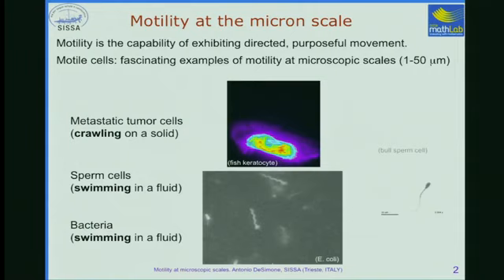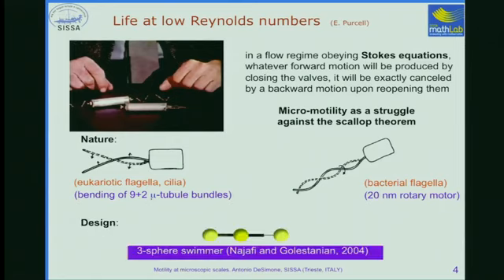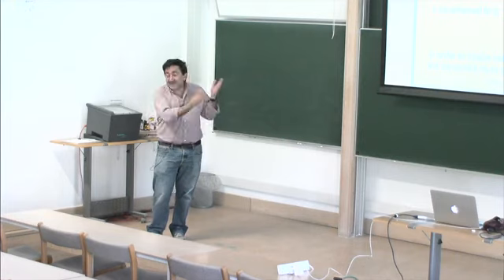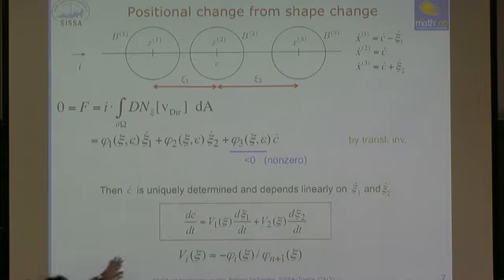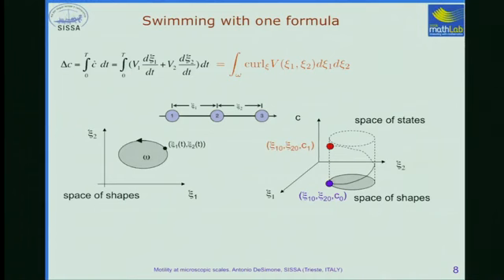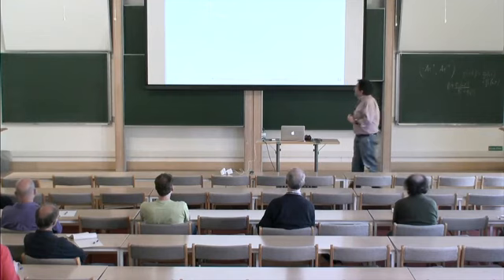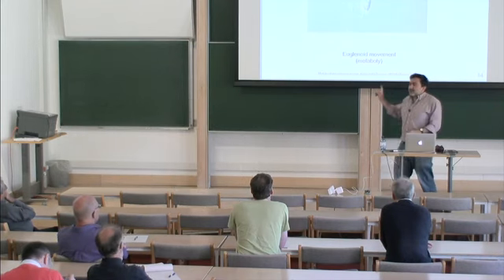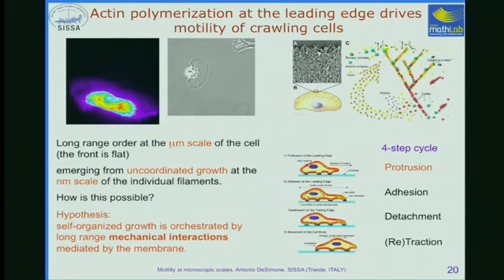Prof. Antonio DeSimone | Crawling motility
Title: Crawling motility
Speaker: Professor Antonio DeSimone (SISSA)
Date: 4th Jun 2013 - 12:00 to 13:00